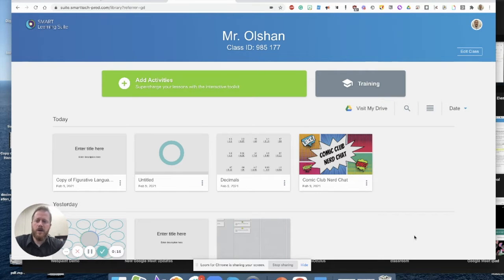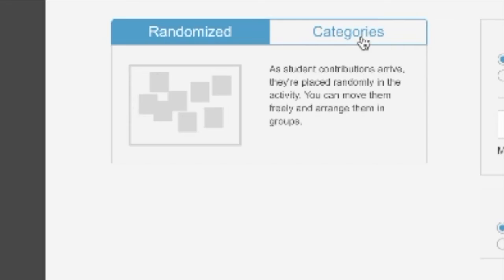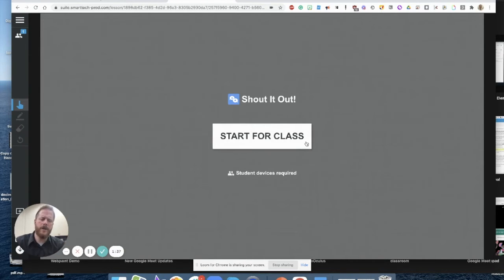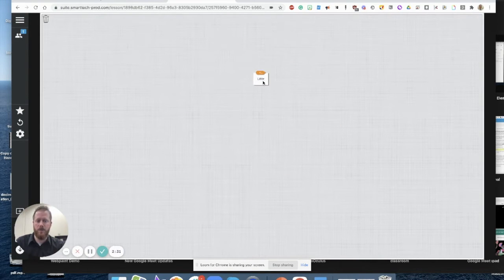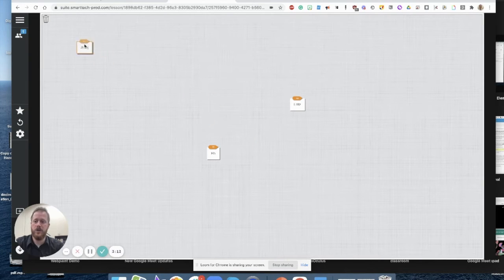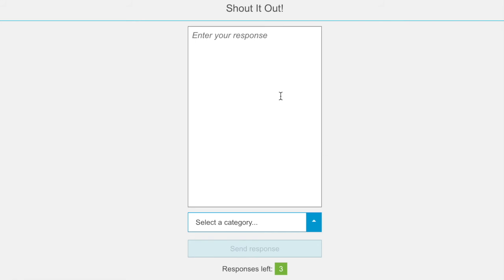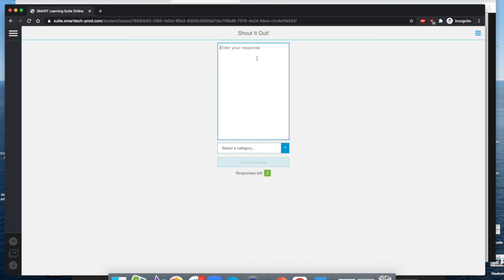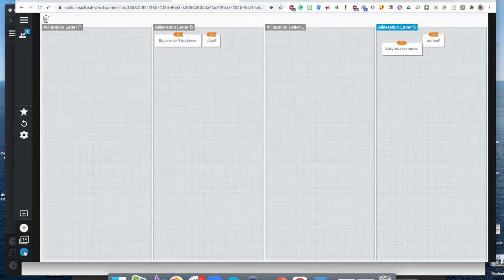SMART Online - Shout it Out Activity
This video showcases the "Shout it Out" activity feature in SMART Online. Both the teacher and student views are featured.